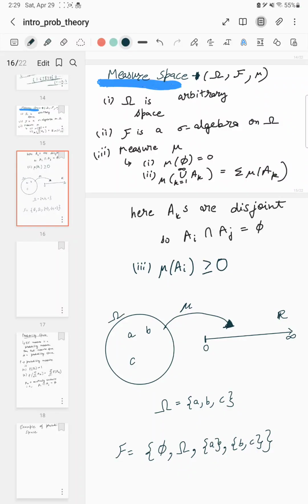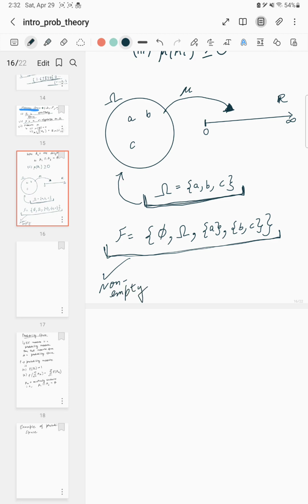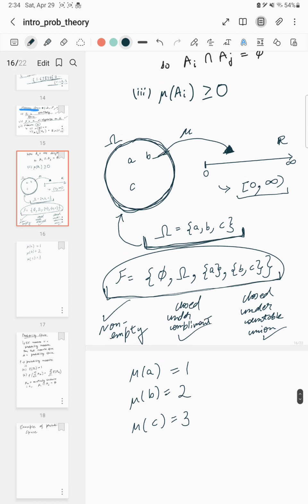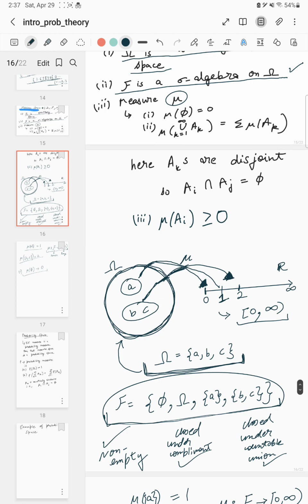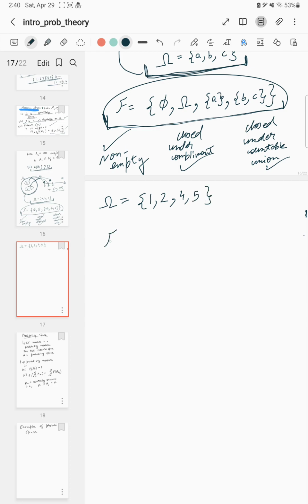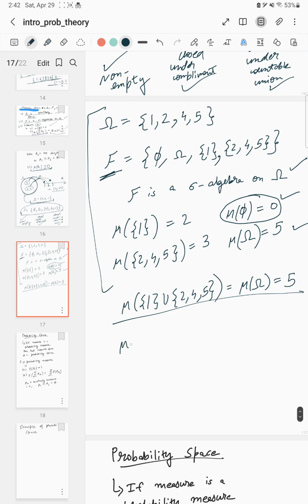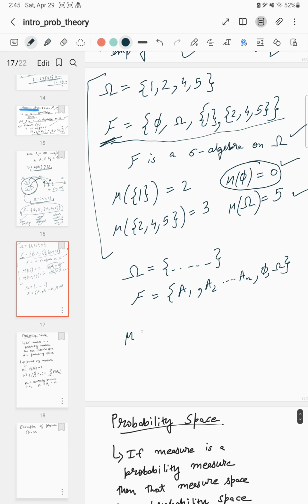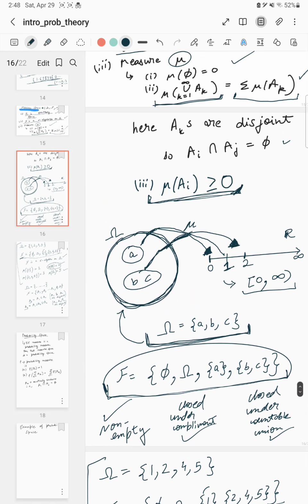Basics of Probability Theory : Introduction to Measure Spaces